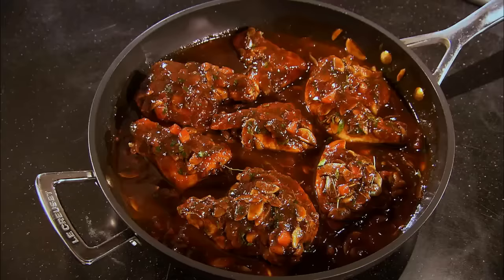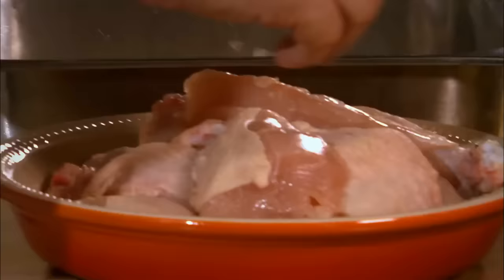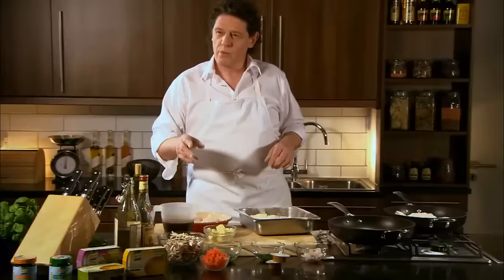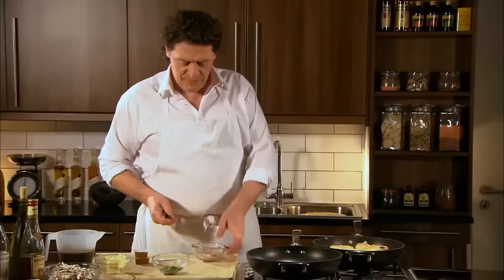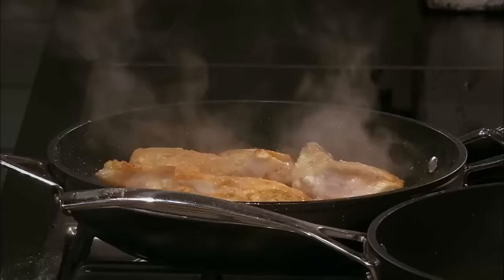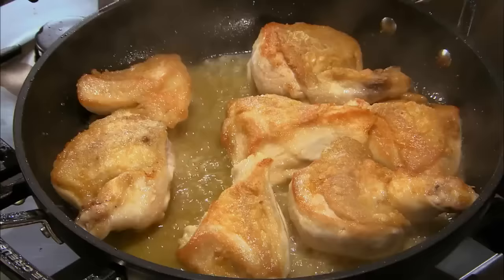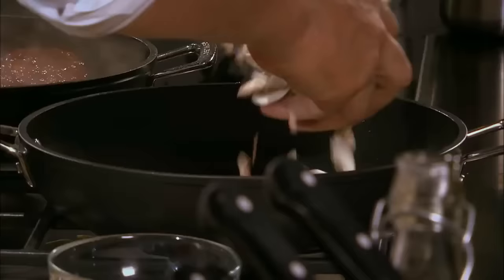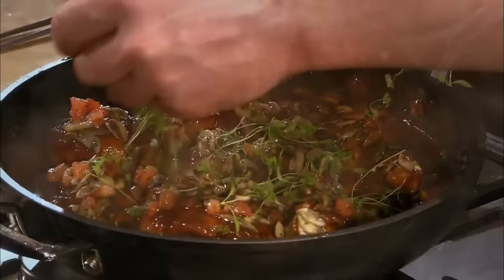Marco Pierre White Recipe for Chicken Chasseur